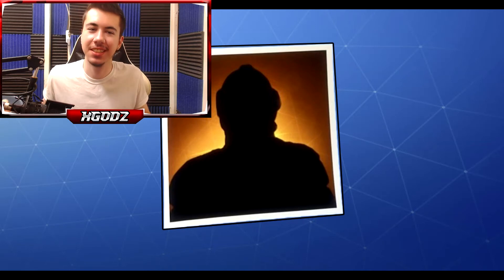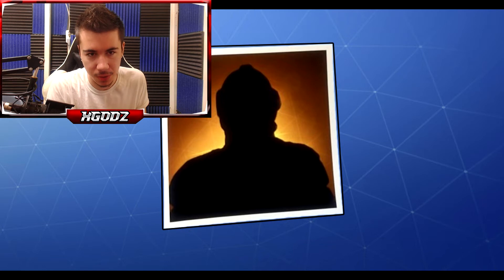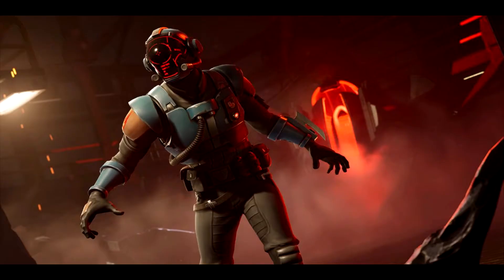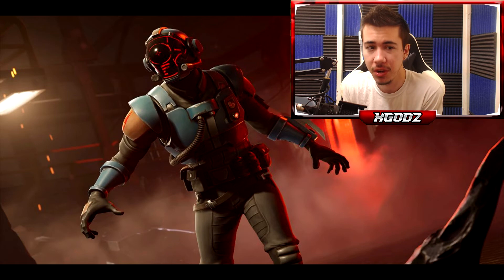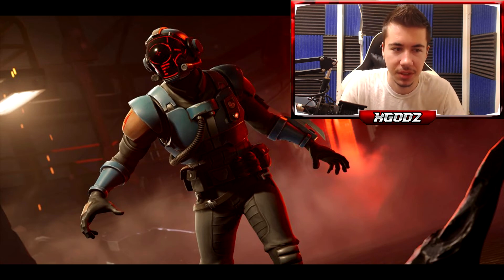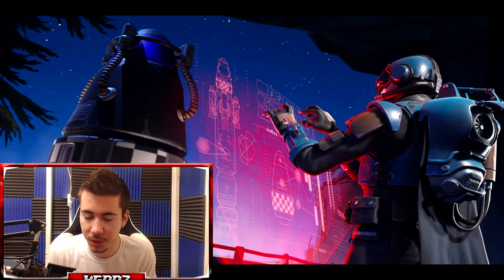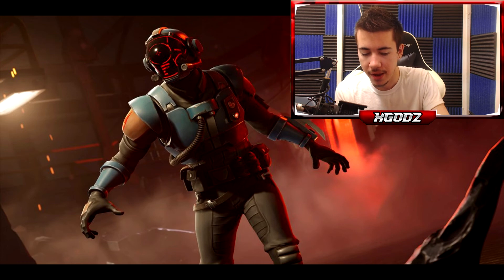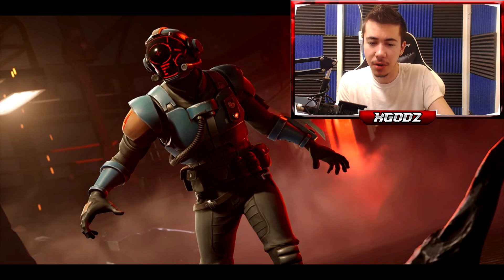The Blockbuster Skin In Fortnite Battle Royale...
This is it! The blockbuster skin in Fortnite is officially revealed

Follow These!